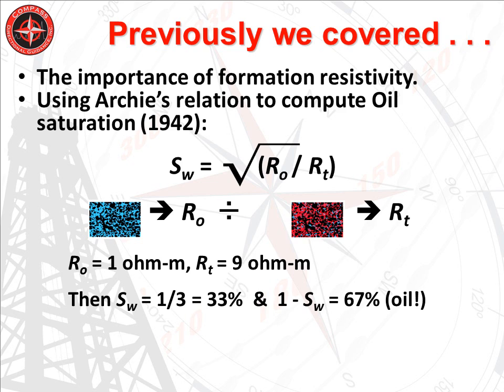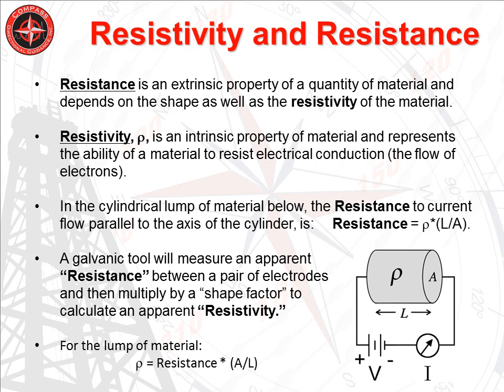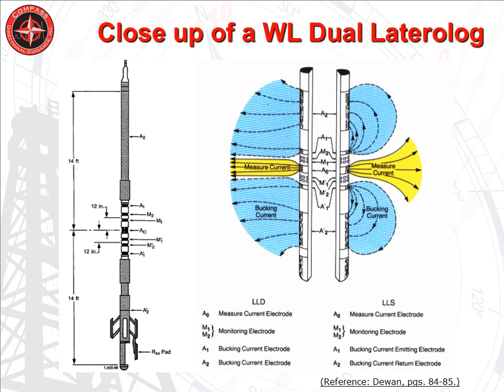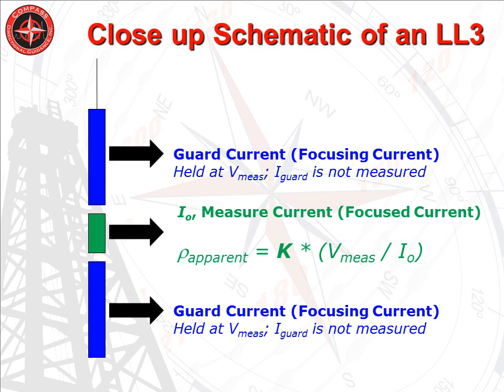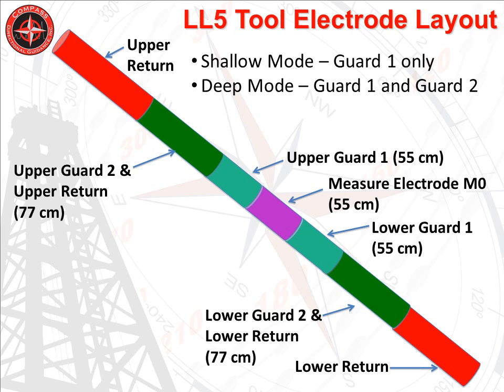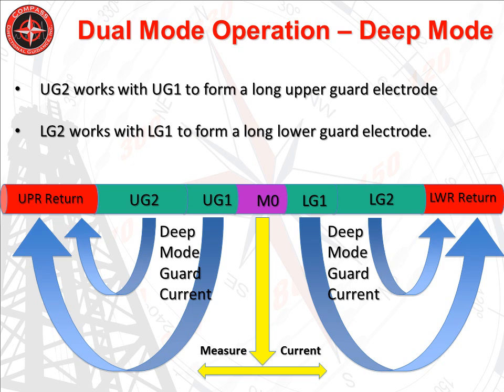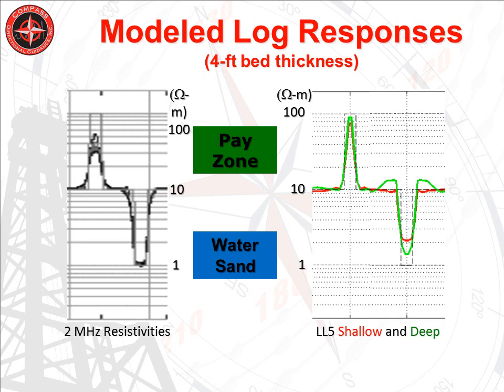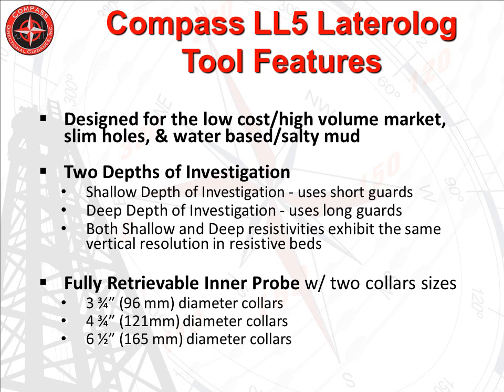Compass Resistivity Lunch & Learn Part II A Comparison of Tools and the Compass LL5 HD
Compass Resistivity Lunch & Learn Part II - A Comparison of Tools and the Compass LL5